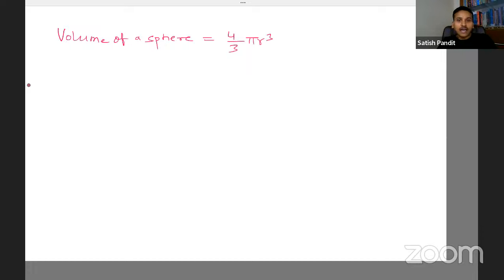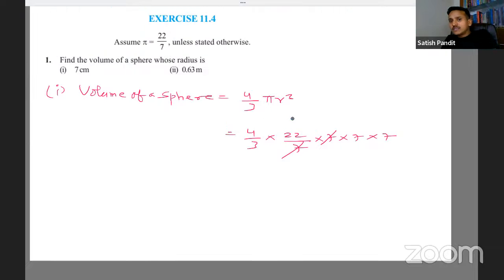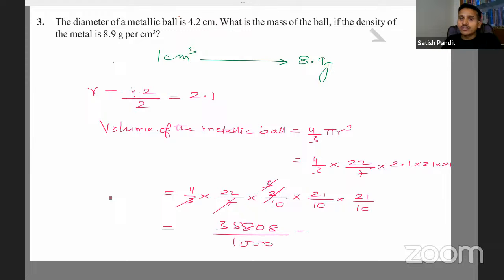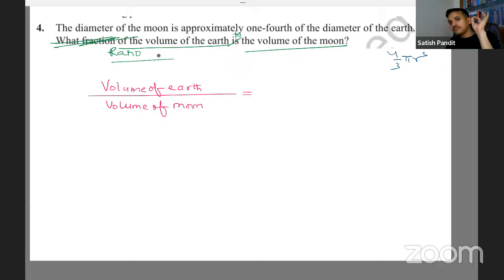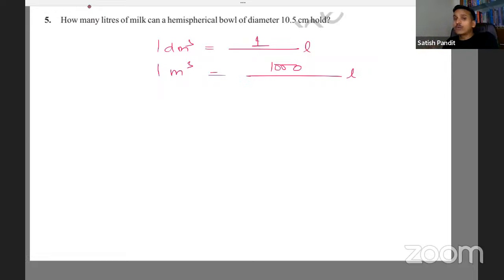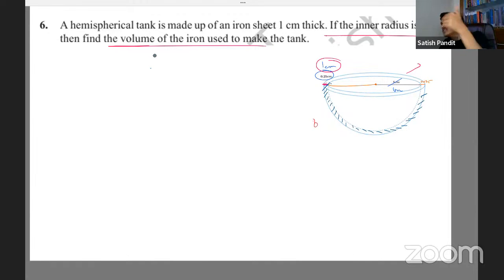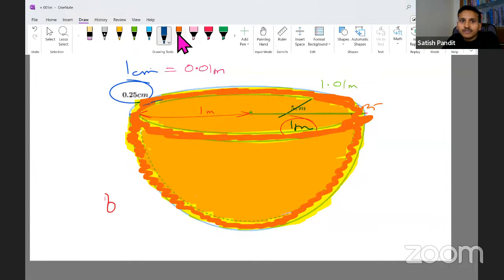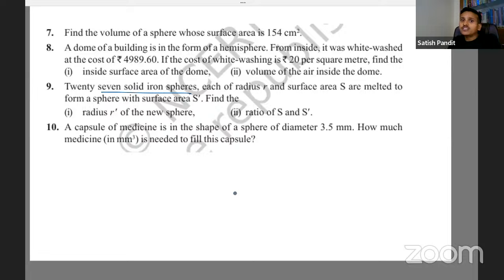Lecture 6 - 11 .SURFACE AREAS AND VOLUMES - 9th CBSE 2024-25